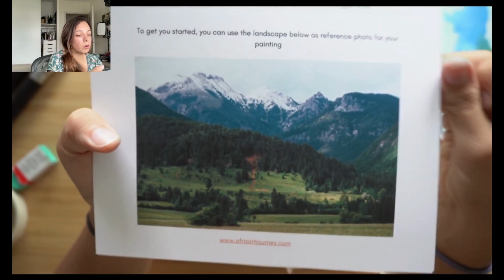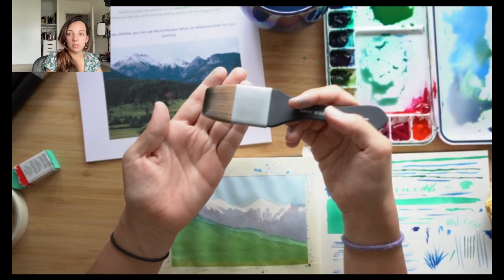Sketchbook Session - Huge Brush - Mountain - July 2022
Replay from the live Sketchbook Session on 4th July 2022

In this exercise we paint a mountain landscape with a huge brush

The goal of this session is to learn to simplify landscapes.